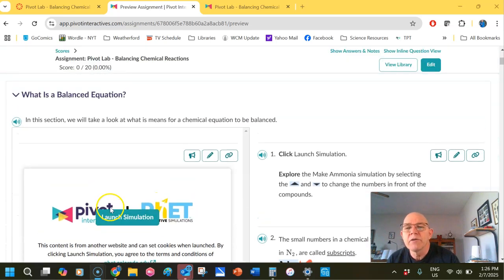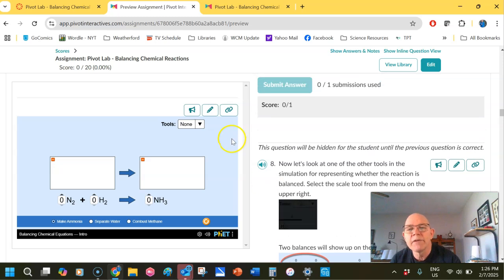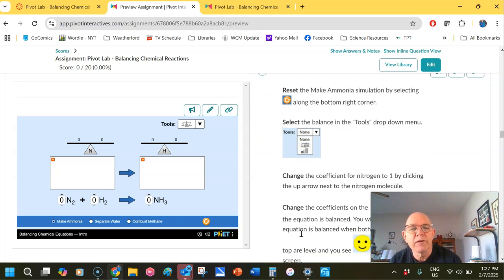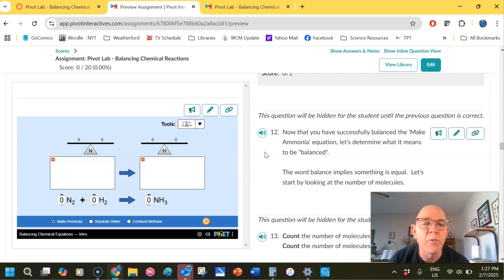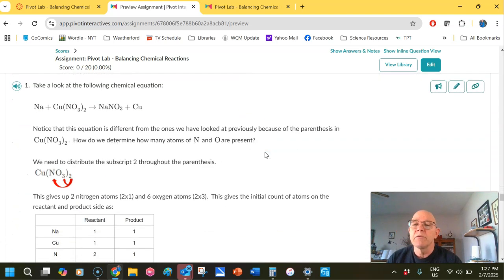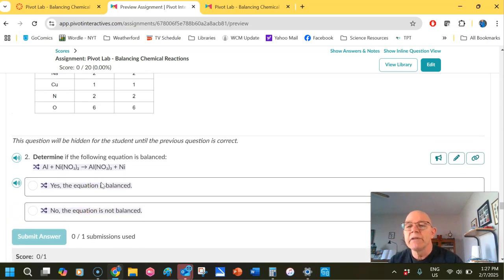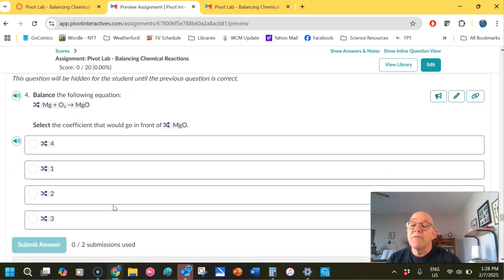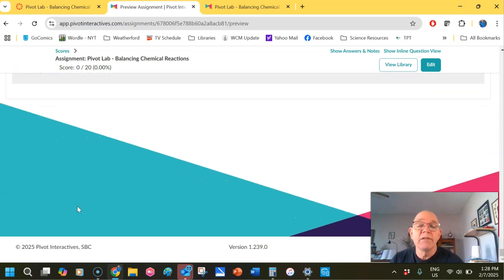Pre-lab for Balancing Chemical Reactions